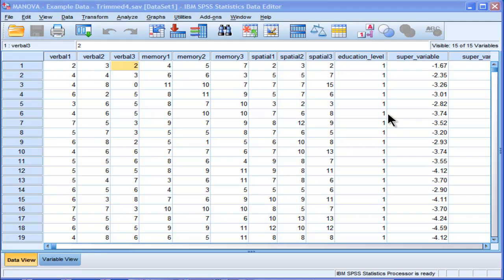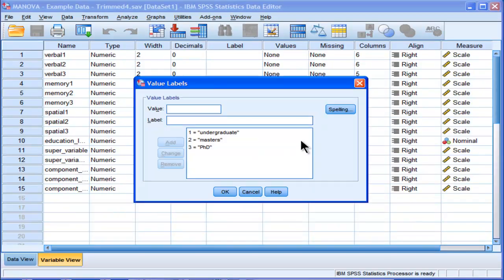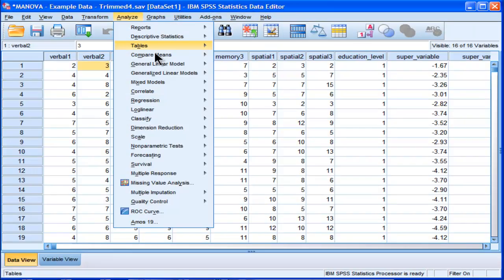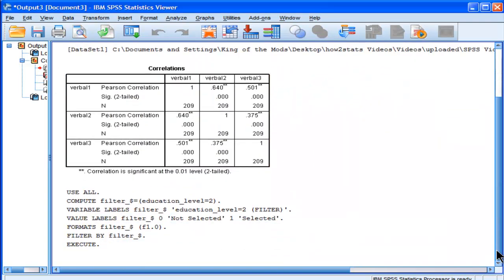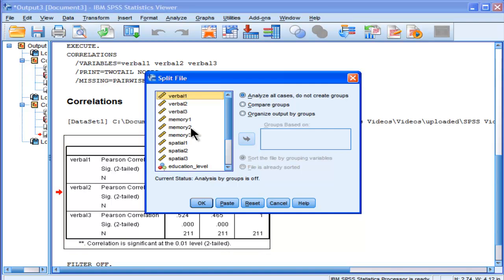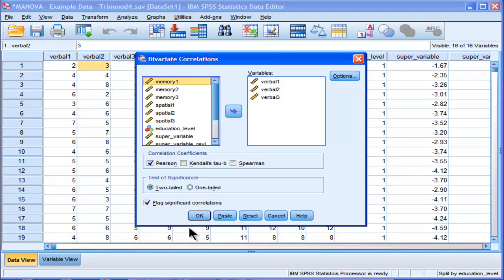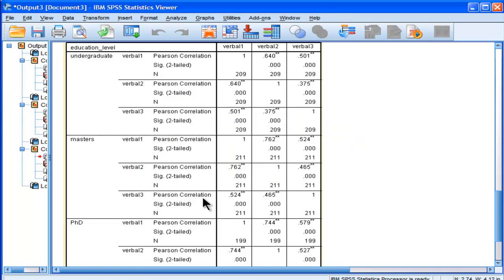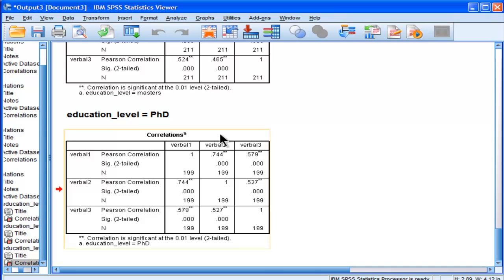Split File - SPSS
Learn how to split a data set in SPSS which allows for splitting the results output according to the levels associated with a particular variable. File outputs can split in two ways: (1) comparing results (split results into 1 table), and (2) segregate output according to groups (split results into several tables).